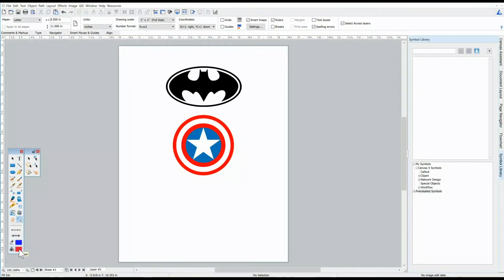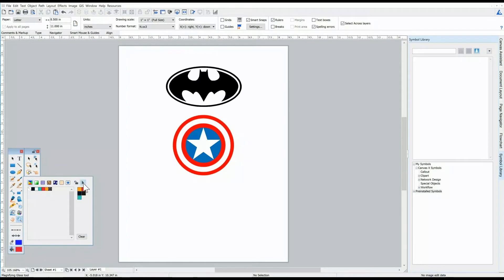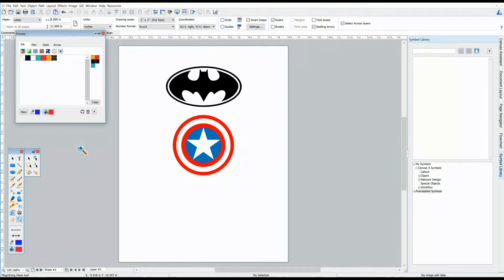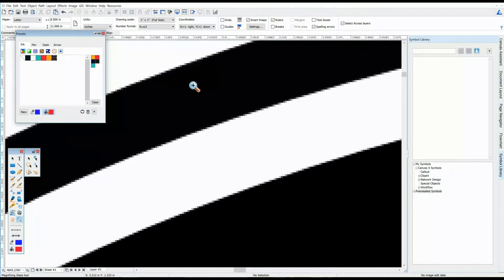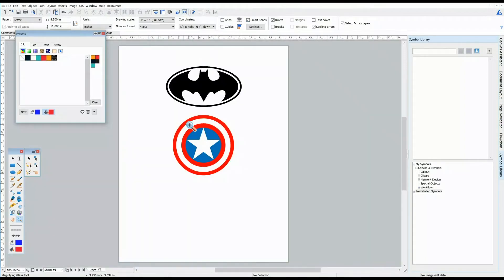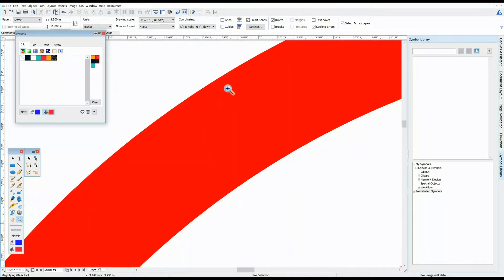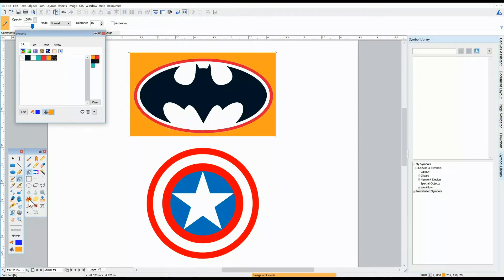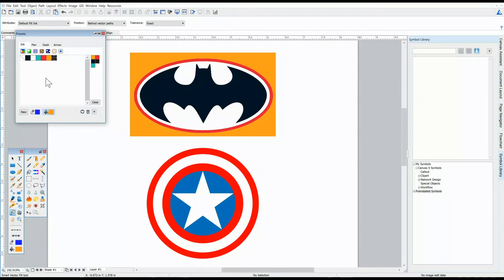Canvas X - Using Colors